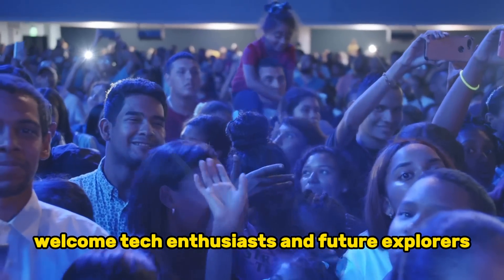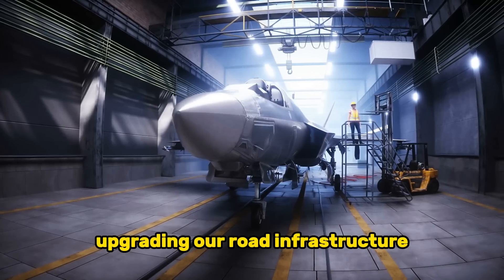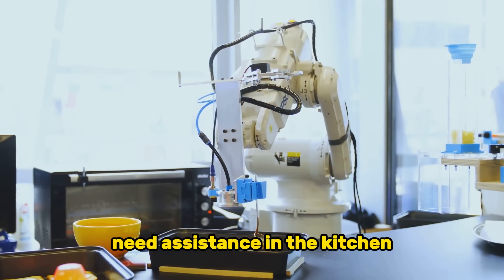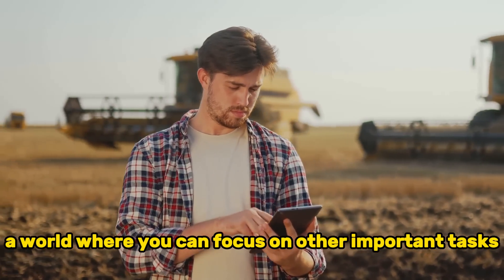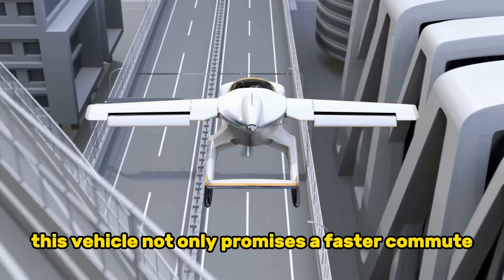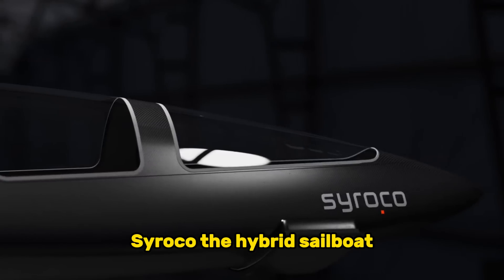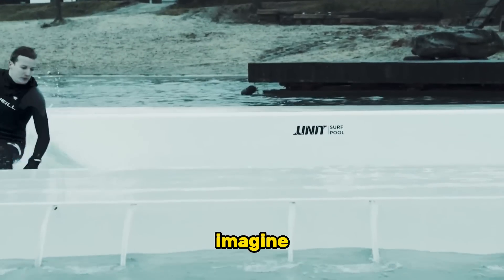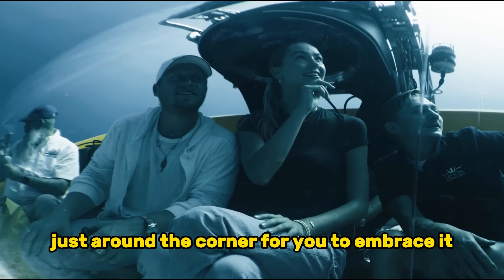10 Incredible Inventions Changing The World That No One Is Talking About (2025)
Did you know there's a flying car already built; or a sub that lets you party under the ocean?

In this video, I explore 10 unbelievable tech inventions that are already changing the world. From the WindRunner aircraft built to deliver giant wind turbines to remote areas, to the Astrobot S1; a robot that cooks, cleans, and even dances; these ideas aren't just exciting, they’re real.

We also look at the Switchblade flying car, the luxury Triton submarine for underwater exploration, and the Unit Surf Pool that creates perfect waves any time. There’s even a sailboat that lifts into the air.

Tech AI Vision is your go-to channel for staying up-to-date with the latest advancements in technology and artificial intelligence. We dive deep into cutting-edge innovations in AI, machine learning, robotics, and the newest tech gadgets, offering easy-to-understand tutorials, insightful reviews, and expert commentary.

Whether you're a tech enthusiast, student, or professional, our content empowers you to navigate the rapidly evolving tech landscape.

Each innovation solves a problem while opening doors to new possibilities. Whether you're into tech, sustainability, or just curious about the future; this list will surprise you.

🔎 Related Phrases:

10 Incredible Inventions Changing The World That No One Is Talking About, 2025, Innovations Changing The World, Smart Gadgets 2025, Personal AI Assistant Robot, Flying Car Switchblade, Triton Submarine 660, Sustainable Tech Solutions, Household Automation Robots, Green Energy AIrcraft, Hybrid Sailboat, Surf Pool For Homes